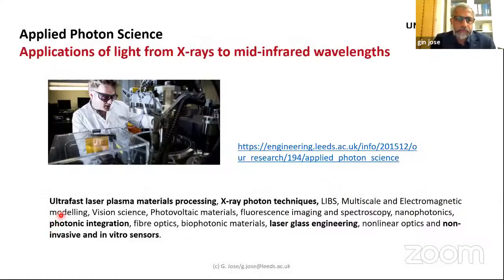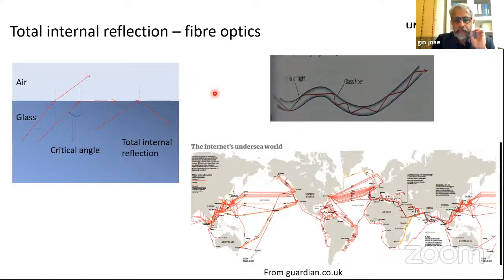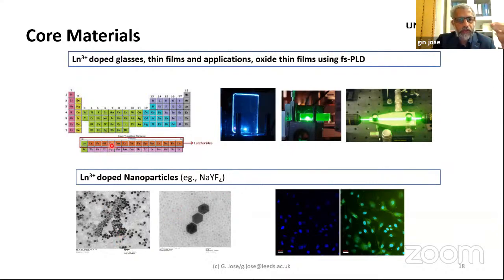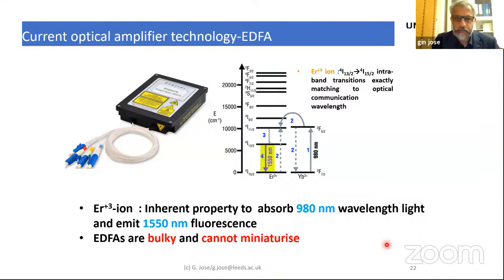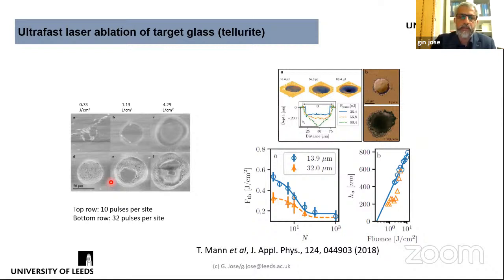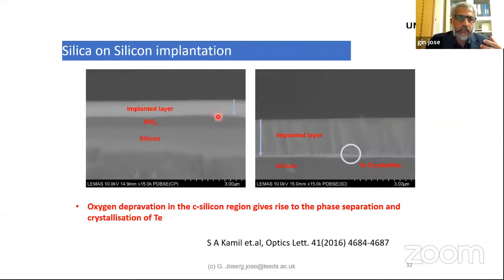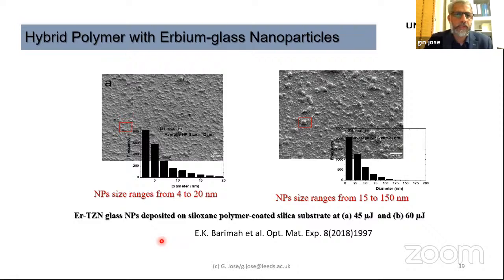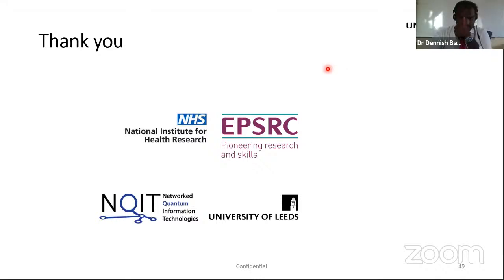eSTEM21 - 20.04.2021 - Session 1